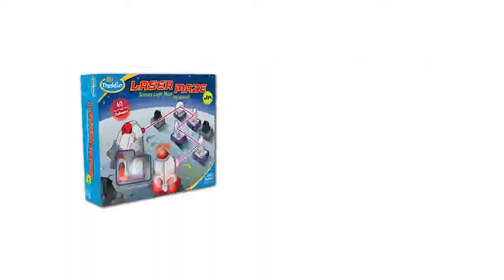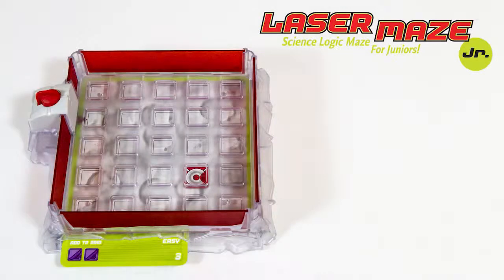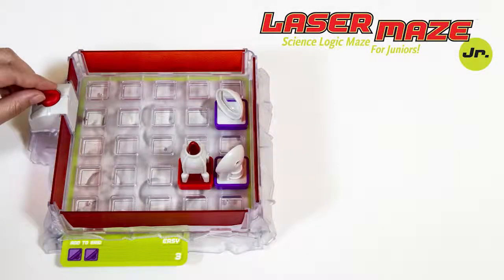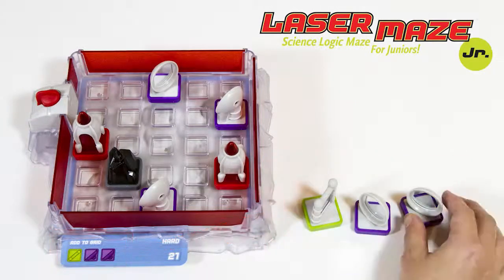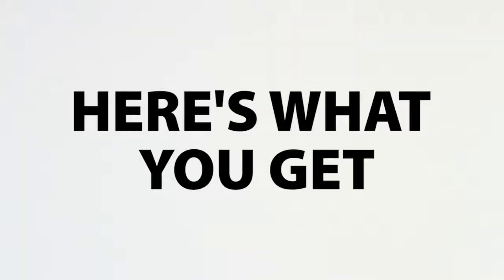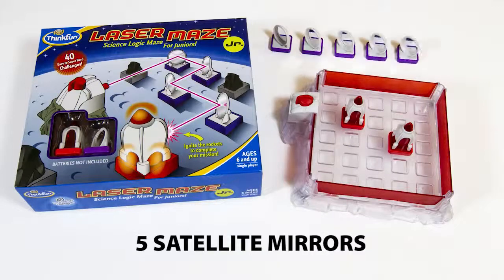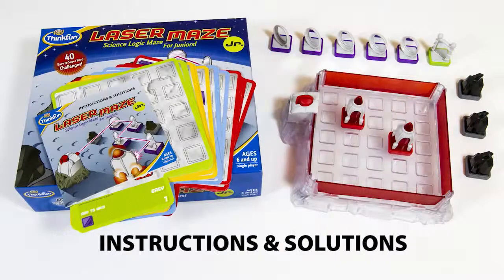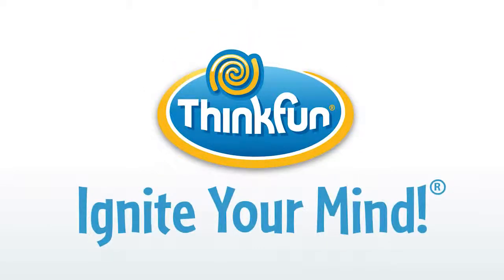▶ThinkFun-Laser-Maze-Jr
Science Logic Maze For Juniors!
Your Mission: Get the laser beam to the rockets so they can safely return to earth! You’ll need to use science and logic to reflect the laser beam to the rockets. Carefully place the satellite mirrors to guide your path, but watch out for space rocks that might get in your way. It’s one tricky job for any scientist, but with a little brain power you’ll be sure to ignite the rockets and your mind. One mission completed and 39 more to go!

Includes:
• Game Grid with Laser
• 40 Challenges from Easy to Super Hard
• Instruction Manual with Solutions
• 11 Game Tokens (2 Rocket Targets, 5 Satellite Mirrors, 3 Space Rock Blockers, 1 Beam Splitter)